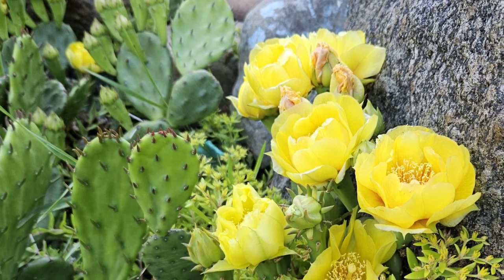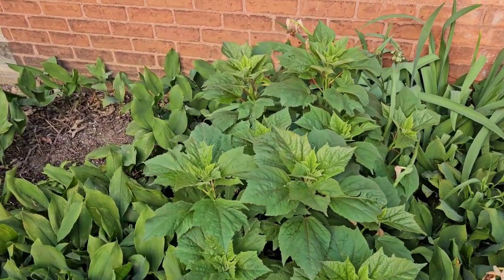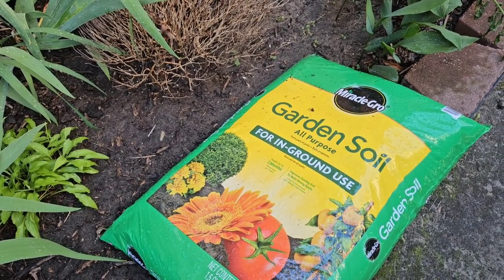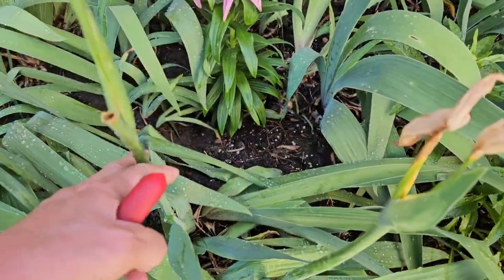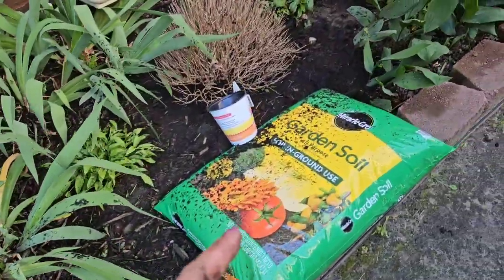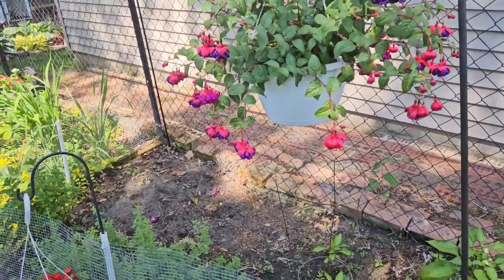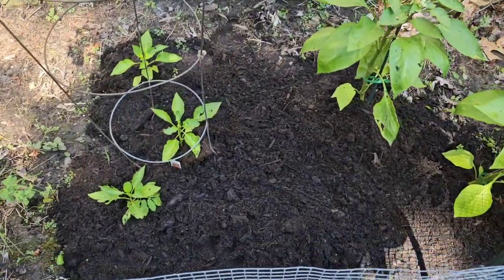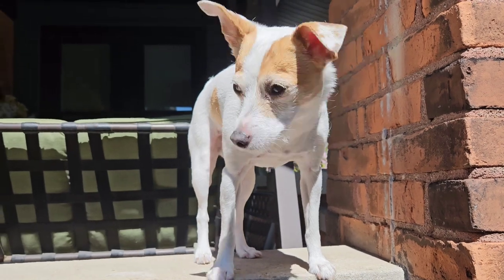How to Care for IRISES - Pruning, Blooming, Transplanting Tips - Adding Nutrients to the Soil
Tips on how I keep my IRISES healthy.